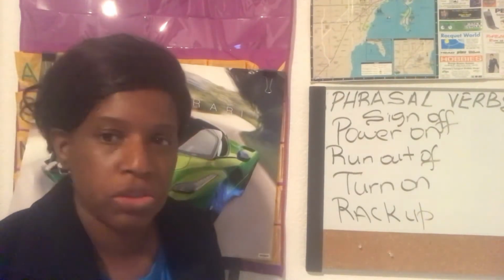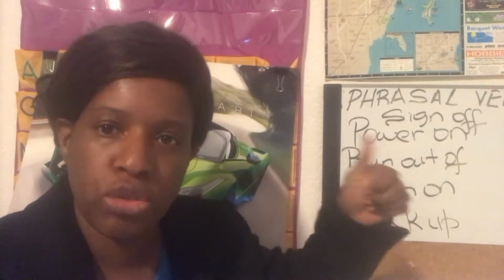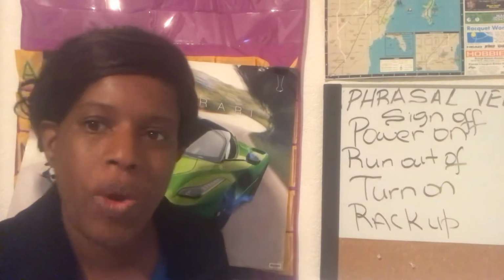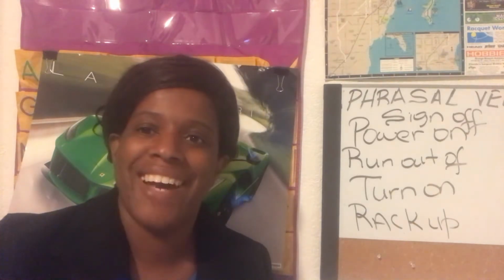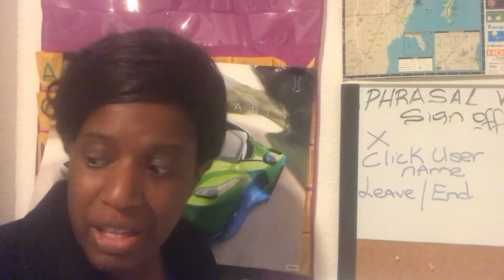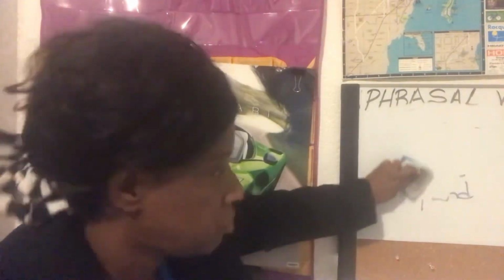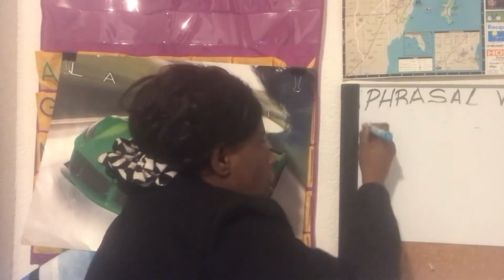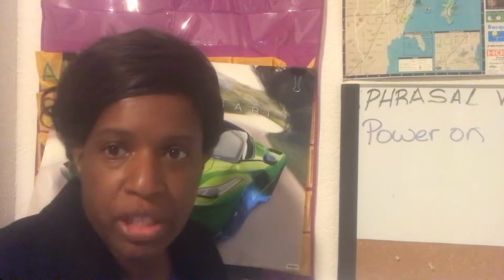Phrasal Verbs Part 1 ELL ESOL EAP English Learners SLS First Year I College, First Time In America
Sign off Power on Turn on Rack up